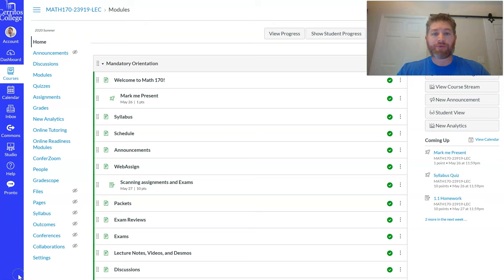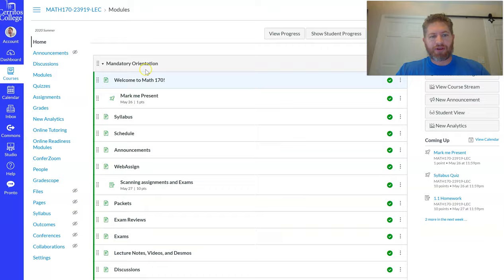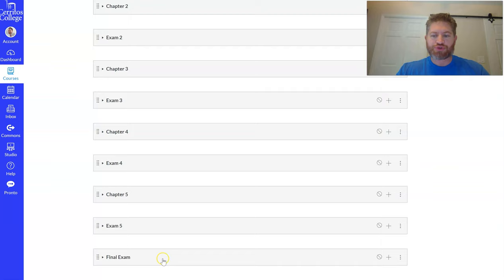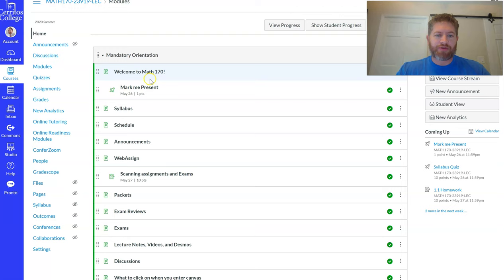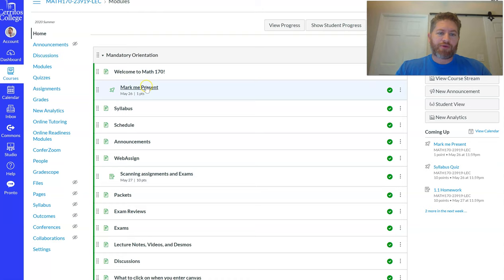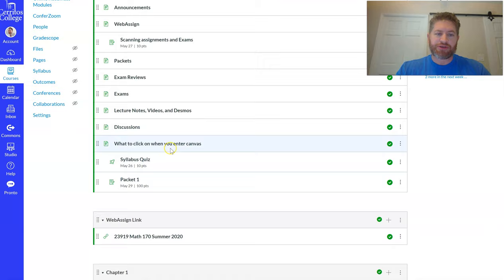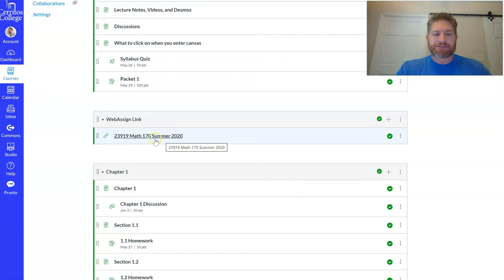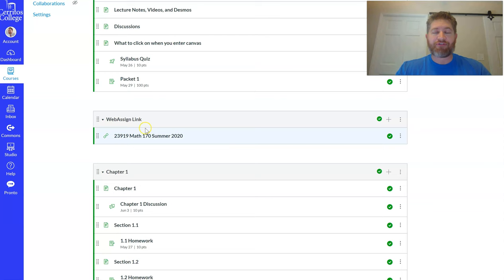Welcome to math 170 into video